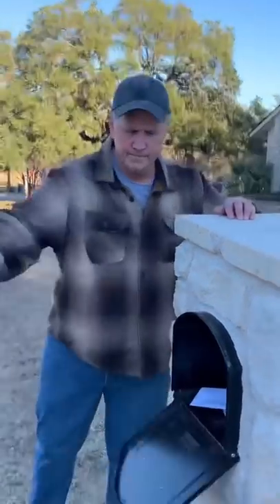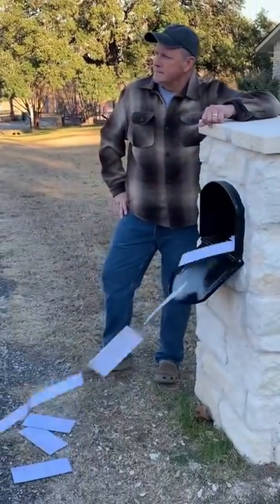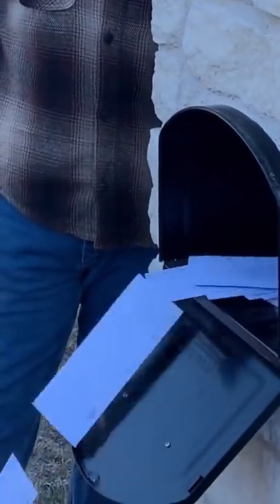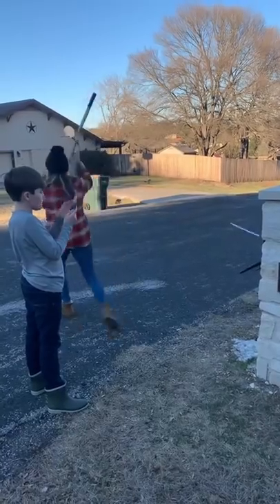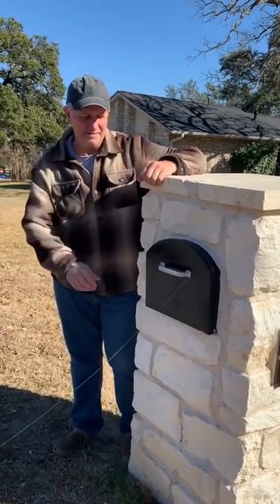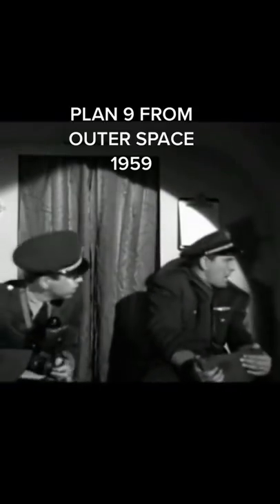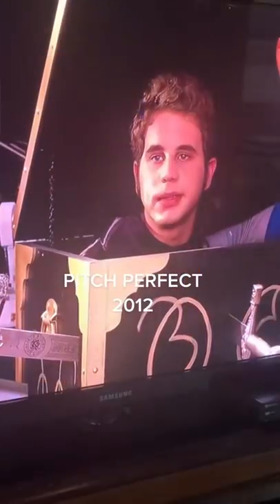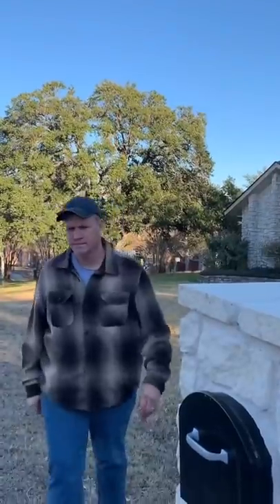Flying Mail Prop Trick.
Monofilament Prop Tricks.